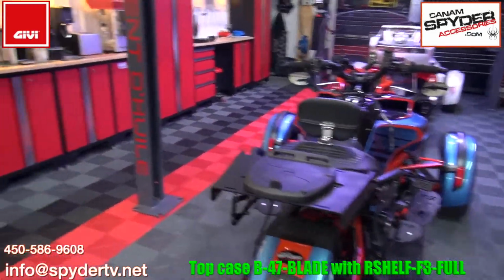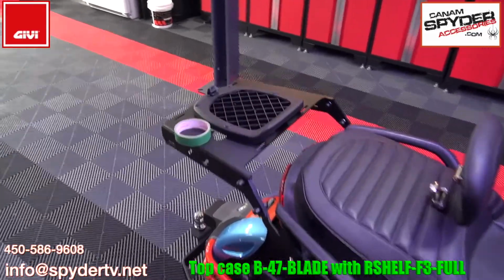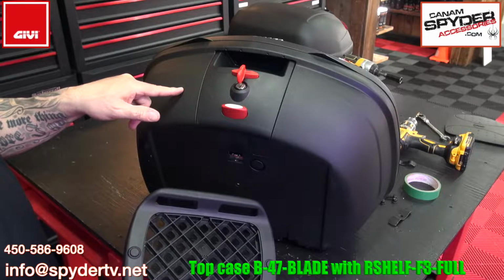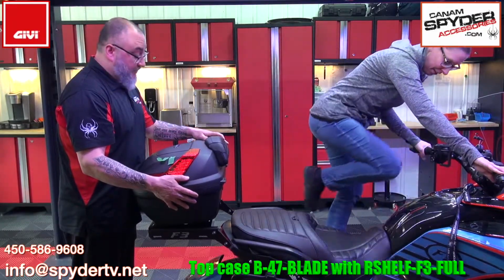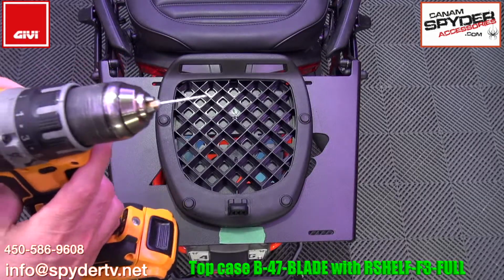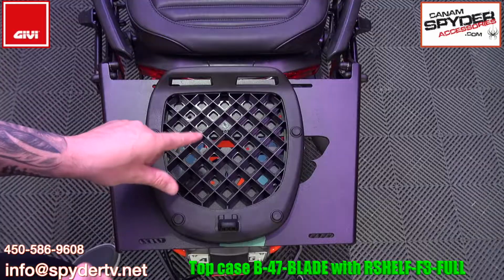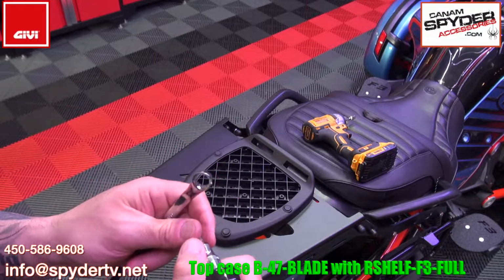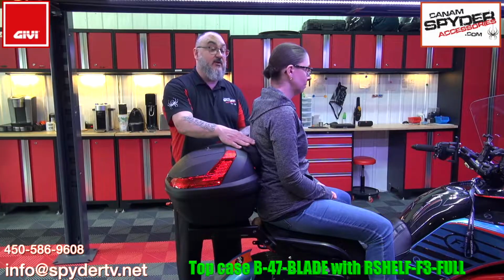Installation - B47 GIVI Blade Monolock Top Case on our F3 series full shelf - The Spyder Shop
Hey guys,
We are super excited to add another great product to our store and Spyder Shop. The GIVI brand for saddle bags and top cases is amongst the best out there, we are proud to be a dealer for them and we are using the B47 Blade Monolock top case to compliment our best selling rear full shelf for the F3 series.
To buy your top case

We hope this video will help you to picture what the set up will look like on your F3 Spyder, you can fit 2 full size helmets that are 3XL !!!

Like mentioned before, please watch these videos with a smile, we're no mechanics and no tradesman or welder for 35 years. we are passionate about Spyders and we learn as we go...making cool accessories and having lots of fun while at it, hope that this comes thru.

Enjoy guys, see you soon.